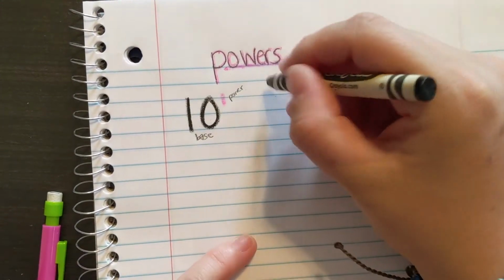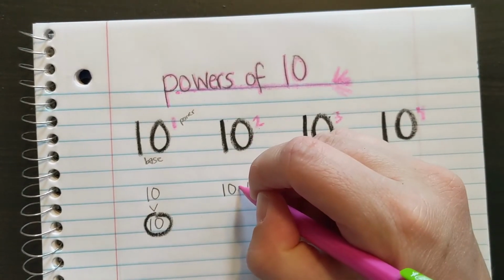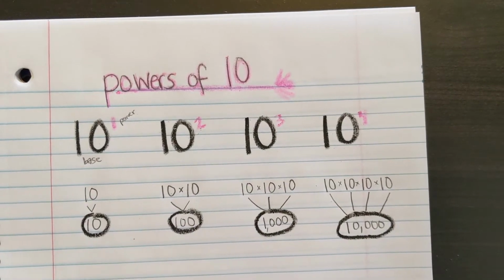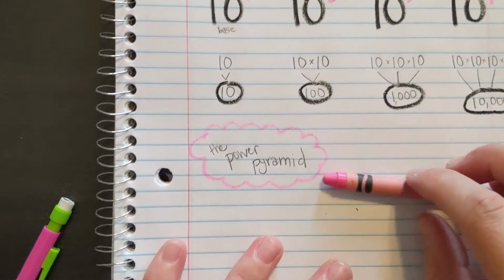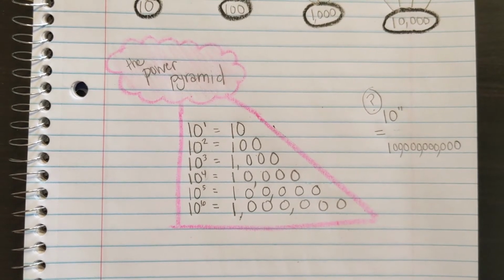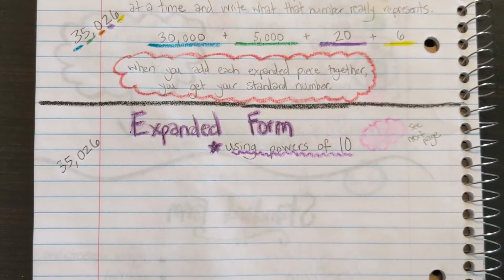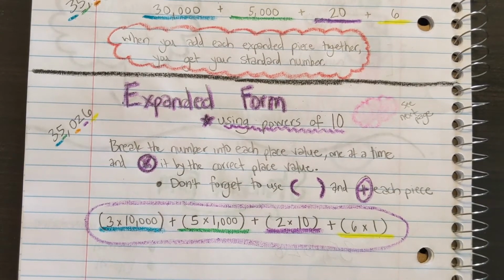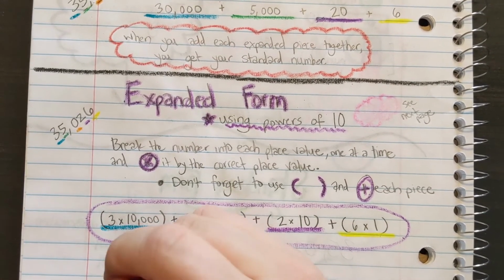Math Lesson 2.2 (video 3)